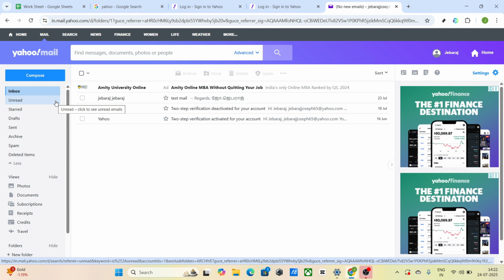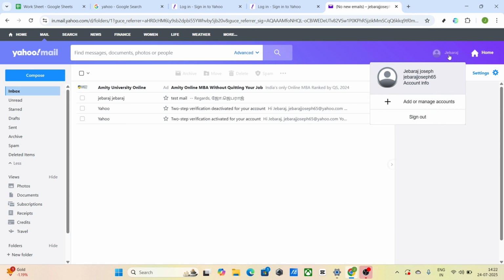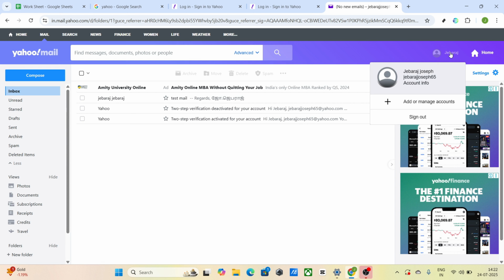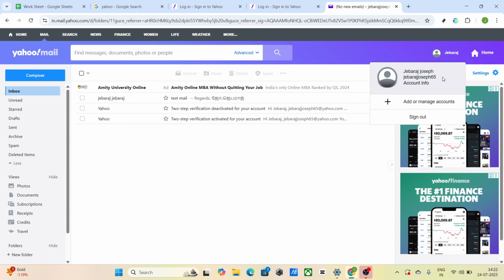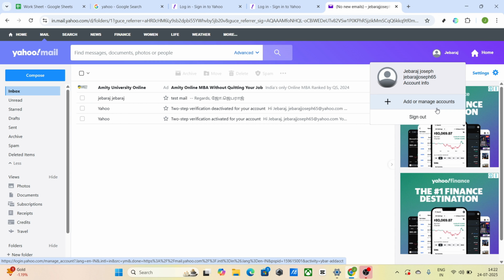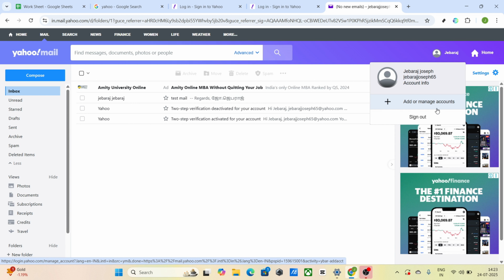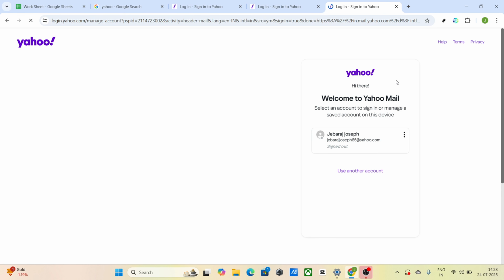How to Logout in Yahoo Mail 2025 (Step By Step)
Learn How to Logout in Yahoo Mail 2025 (Step By Step)